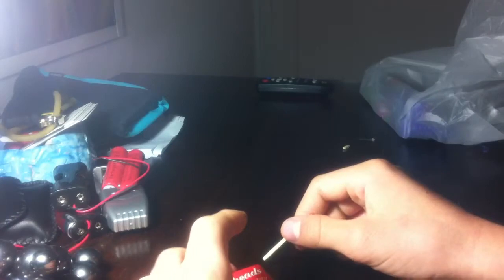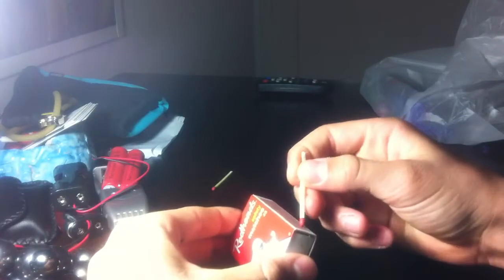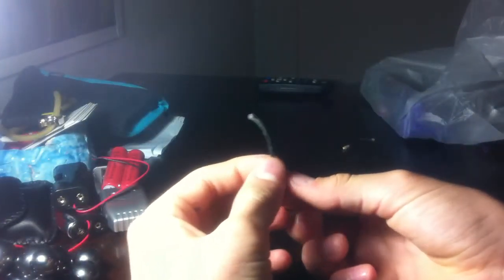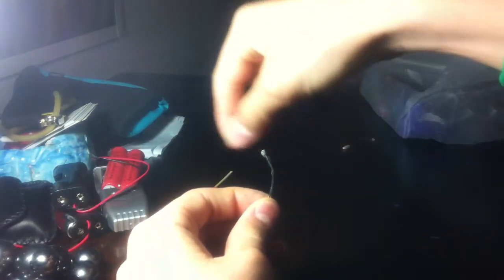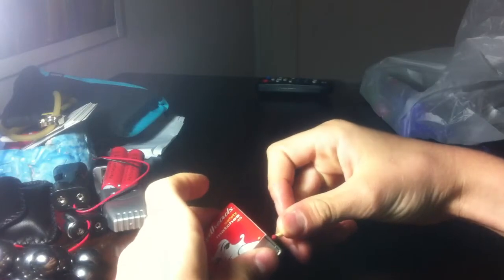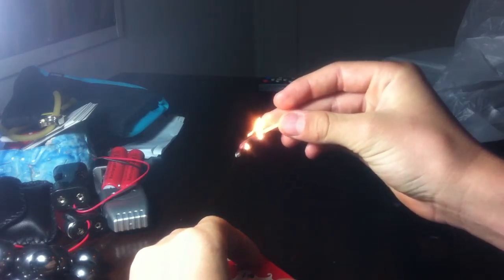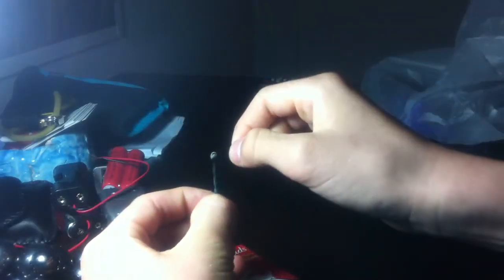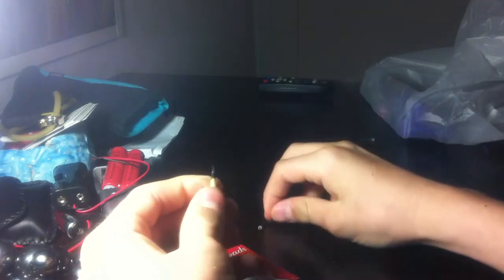Awesome match trick!!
This is a awesome match trick where you pull the tip of with your hair!!